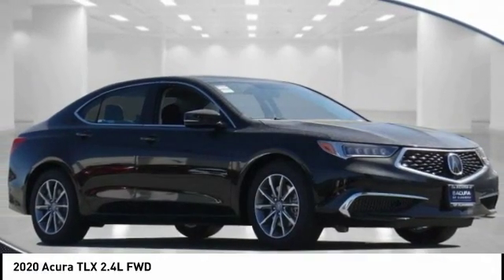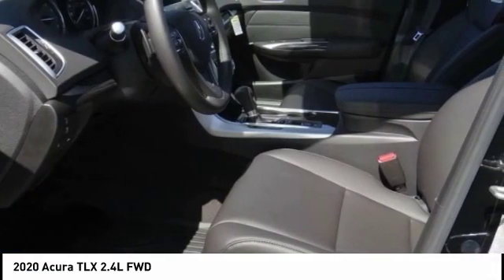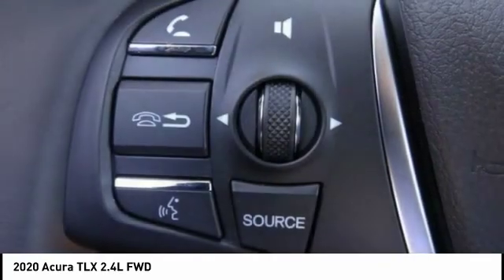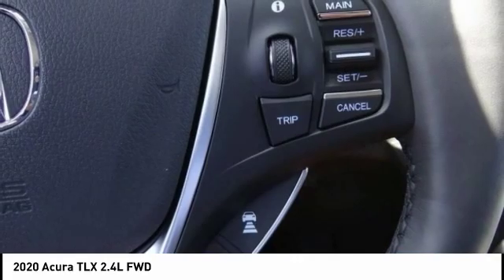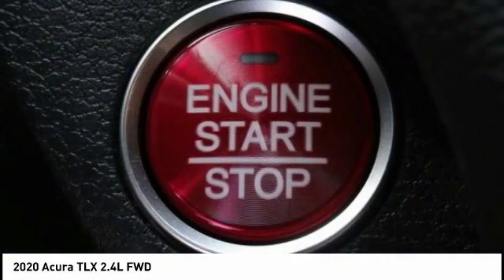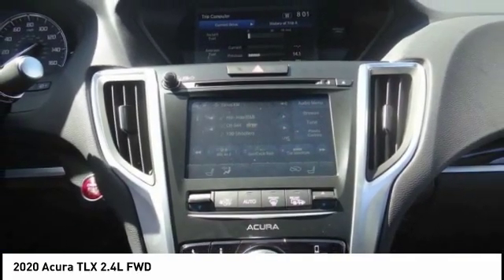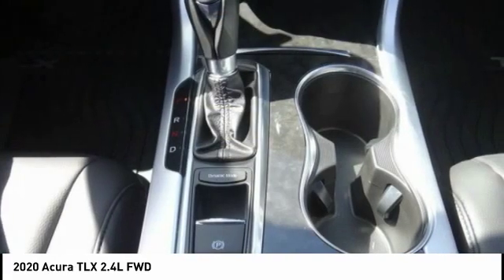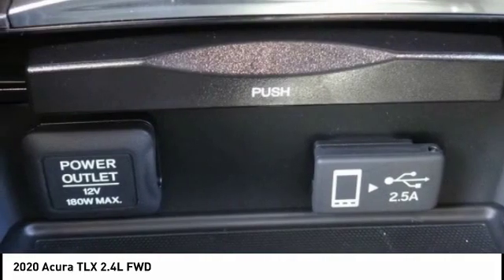2020 Acura TLX MONTEREY PARK ROSEMEAD EL MONTE MONTEBELLO LOS ANGELES A1804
2020 Acura TLX 2.4L FWD

Alhambra Acura
1700 W. Main St.

Black Pearl 2020 Acura TLX 2.4L FWD 8-Speed Dual-Clutch 2.4L DOHC 16V Recent Arrival! 23/33 City/Highway MPG